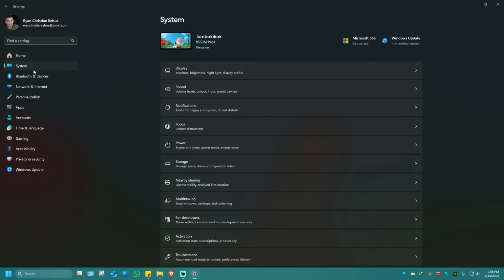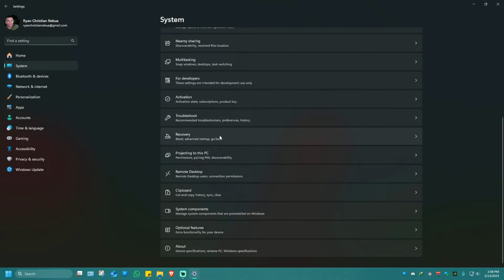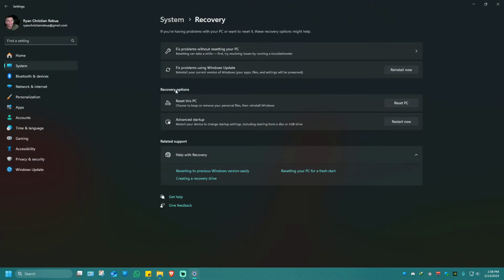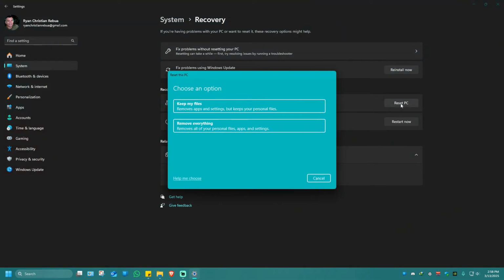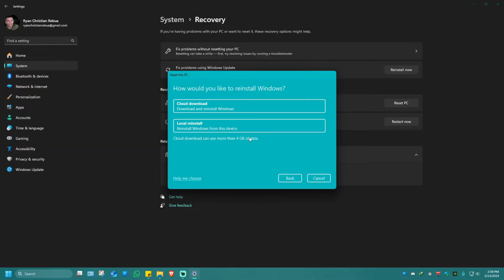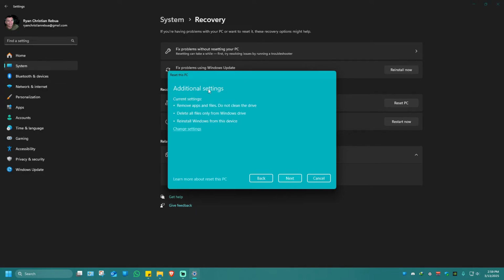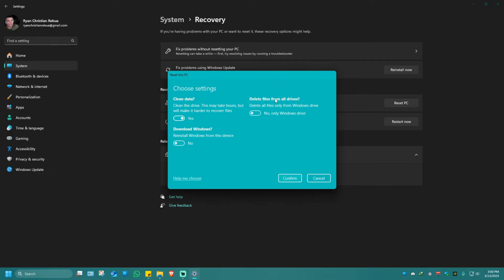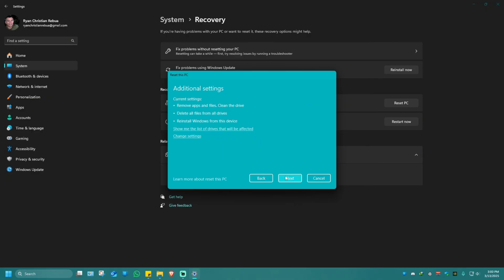How to Factory Reset Windows 11 (Step by Step)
Need to reset your Windows 11 PC to factory settings? This step-by-step guide will show you how to perform a factory reset using Settings, Advanced Startup, and Recovery Mode. Learn how to reset while keeping files or remove everything for a fresh installation.